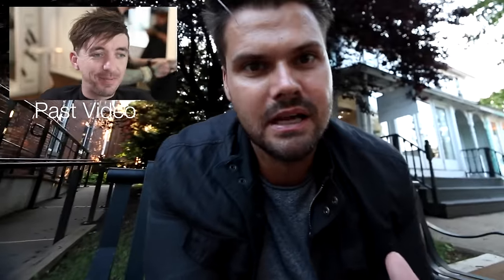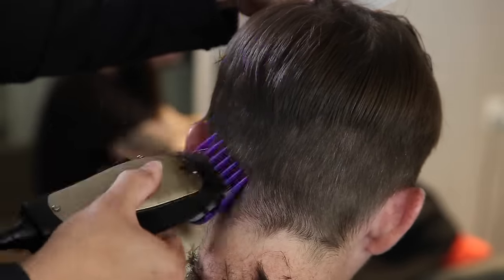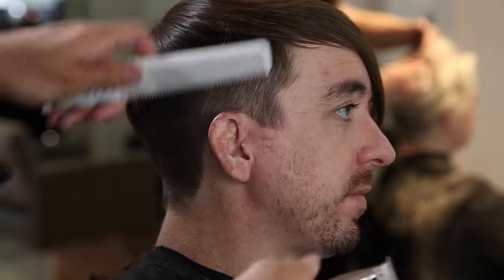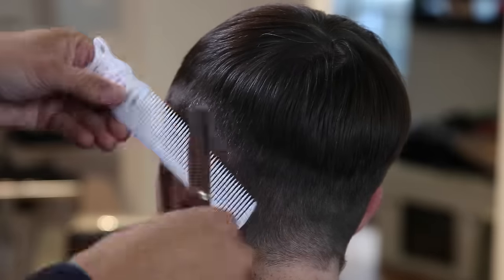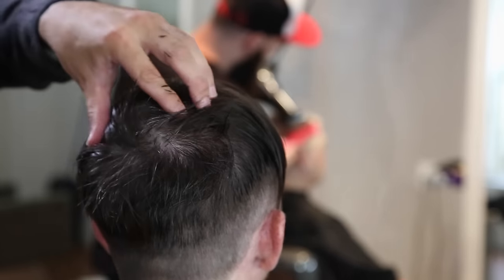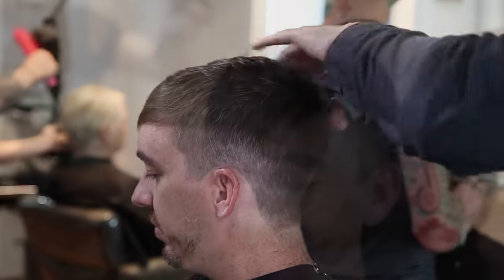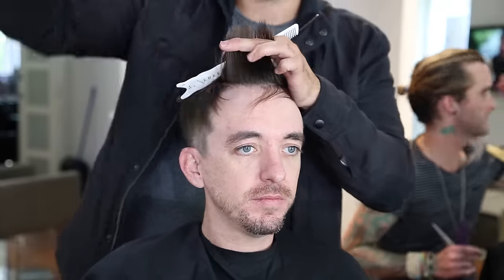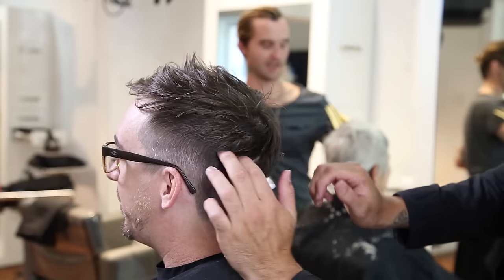Textured Short Mens Haircut Tutorial | MATT BECK VLOG 64